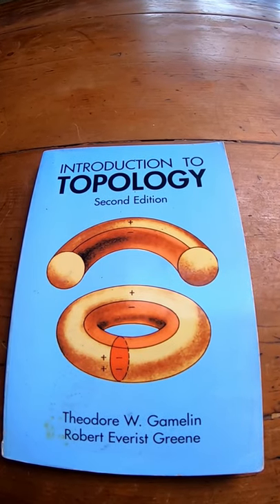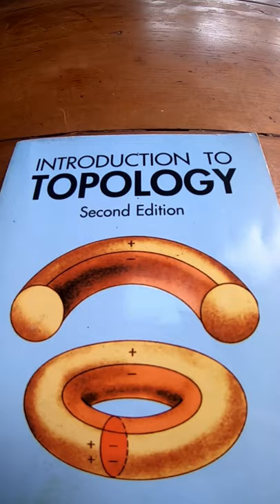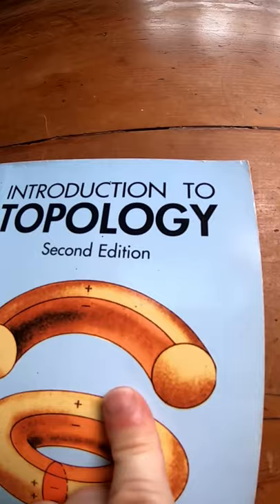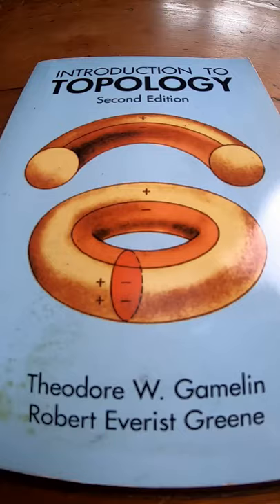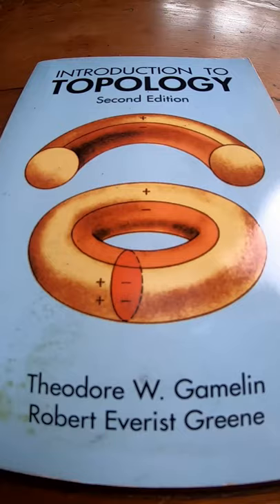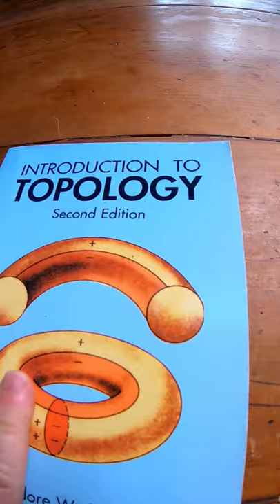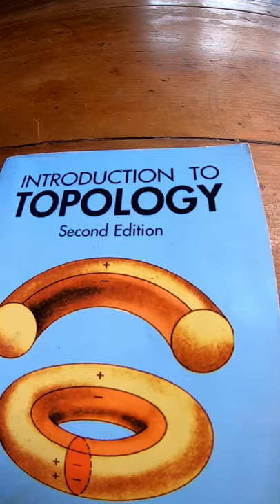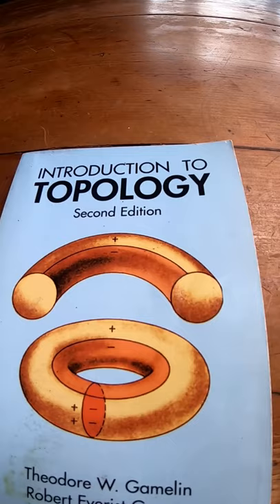Introduction to Topology by Gamelin and Greene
This is the book on amazon